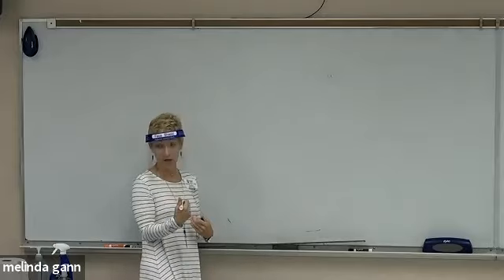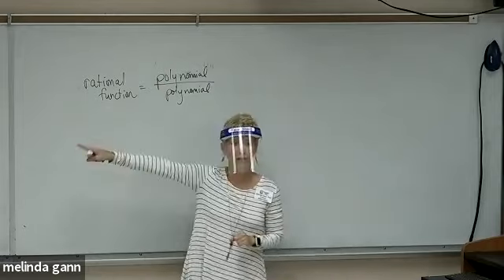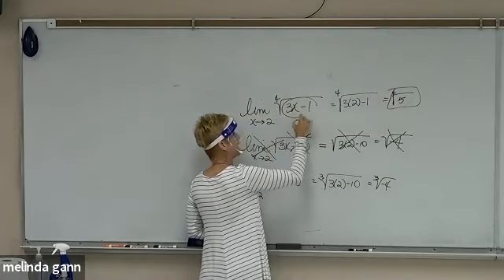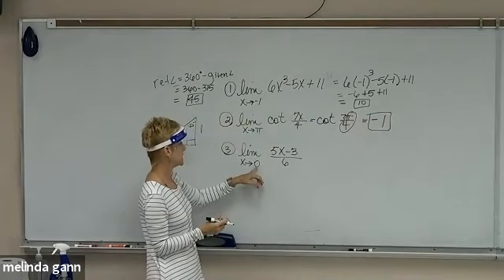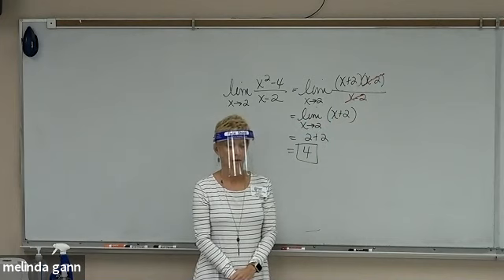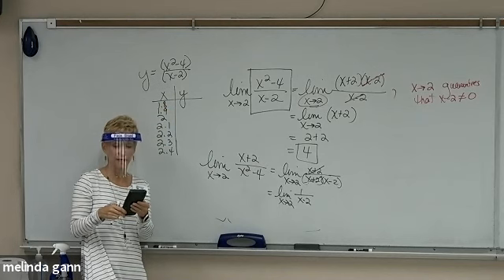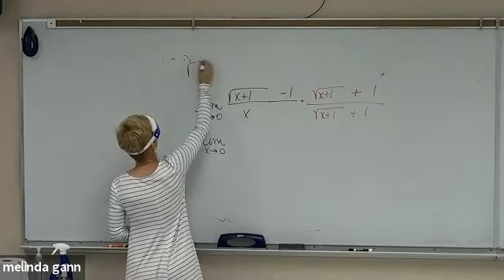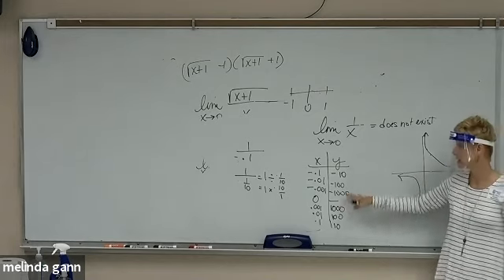MAT 121 Sept 9 Limit Rules